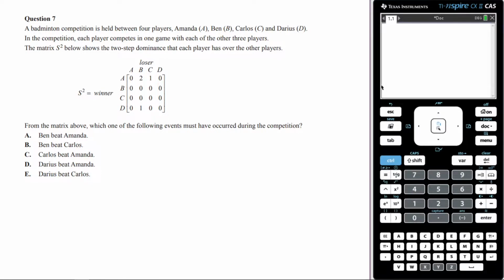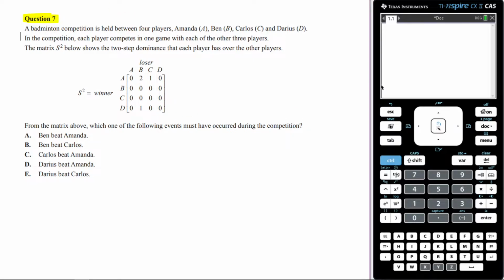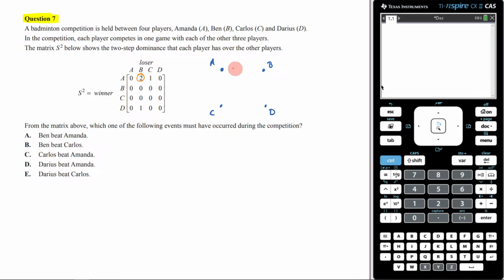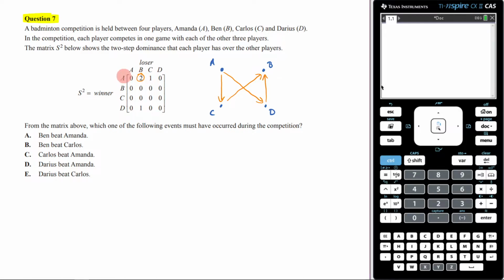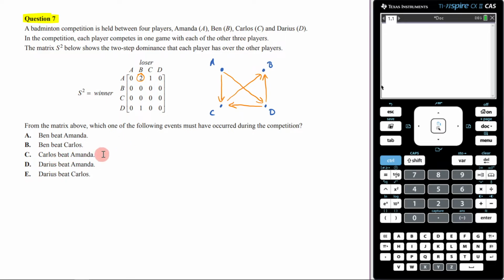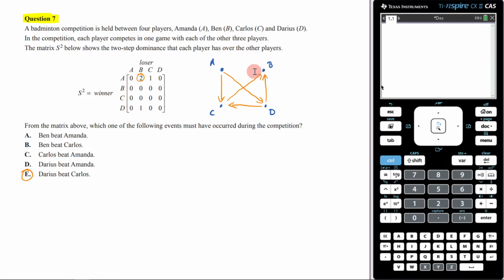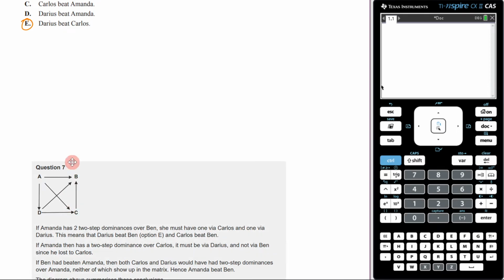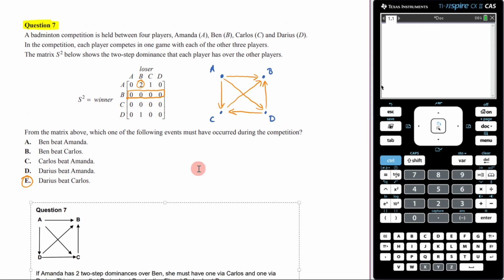Q7 - 2017 - NHT - Exam 1 - Matrices